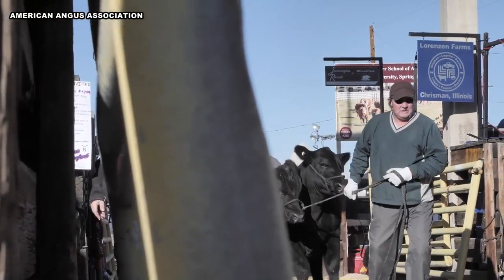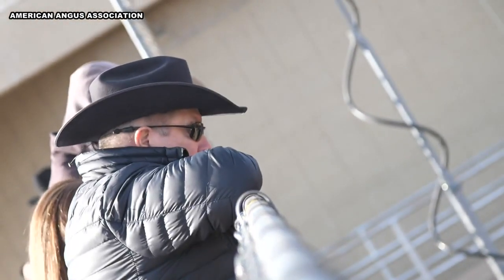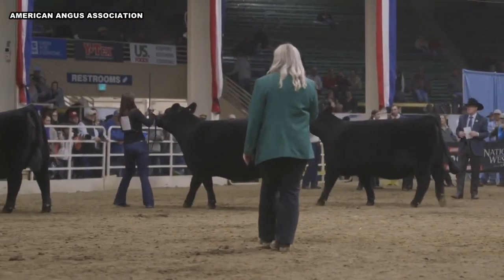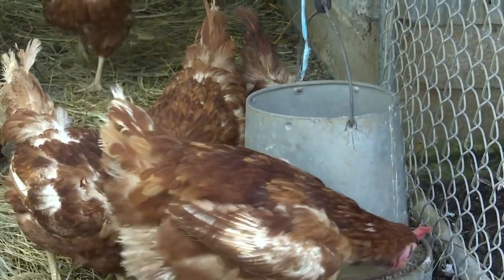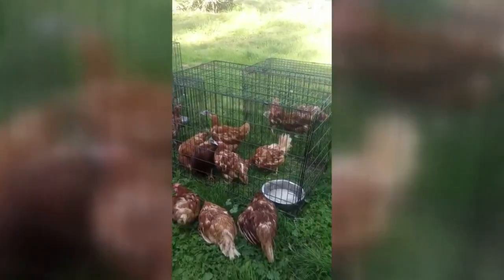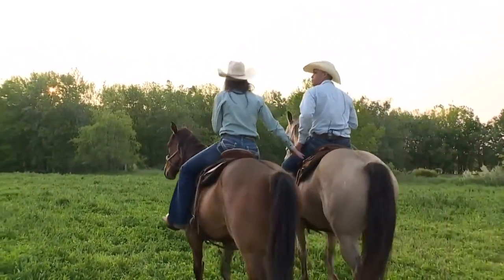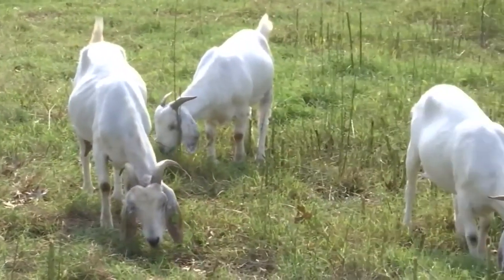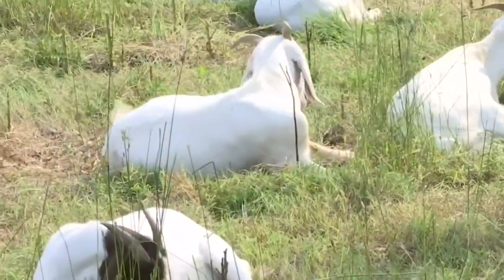Livestock owners gives tips on how to keep animals safe during freezing temperatures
(St. JOSEPH, MO) With this frigid temperature livestock owners were able to give a few tips on how to keep animals warm and safe during this cold weather.

Livestock owners cater to their animals all year long like local live stocker Tyler Schwader who says in order to keep livestock safe during temperatures like this one you have to keep animals hydrated with plenty of water and protein to eat.